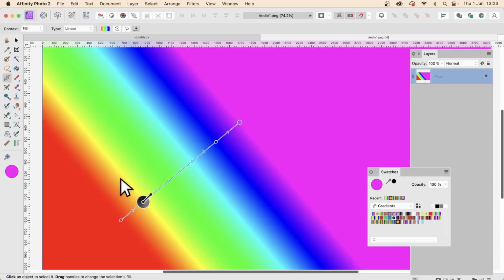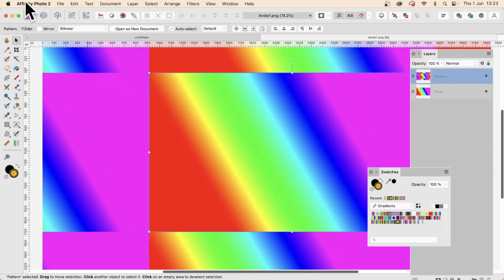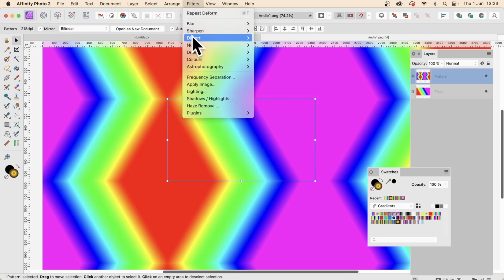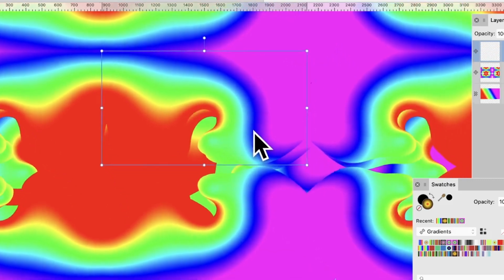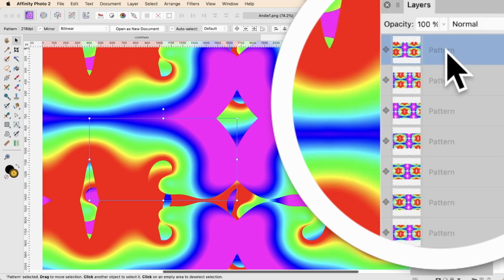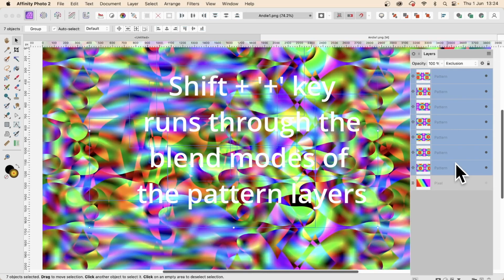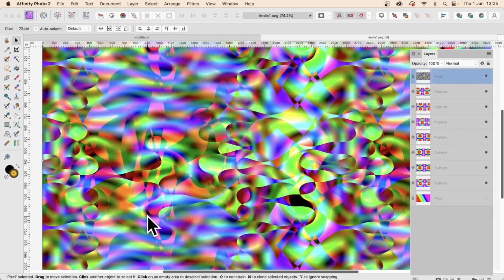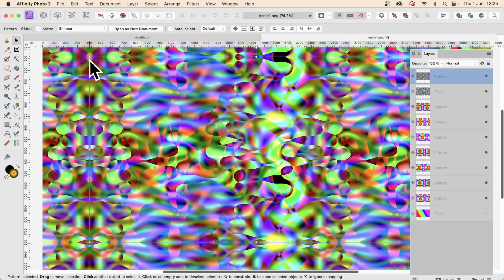How To Blend Pattern Layers In Affinity Photo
How to create amazing pattern designs using the new rapid scroll up / down feature for blending modes and pattern layers in Affinity Photo